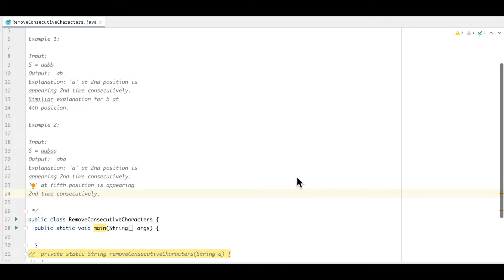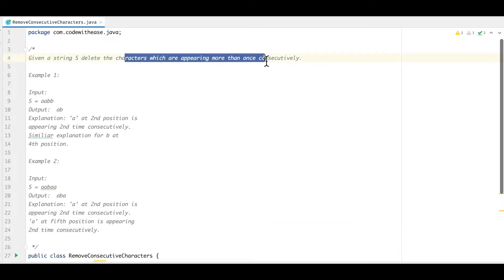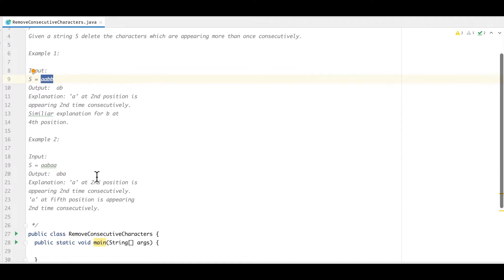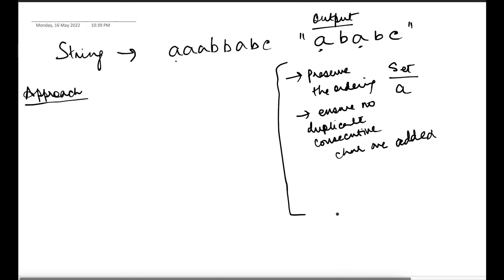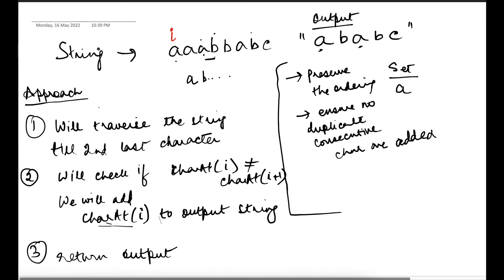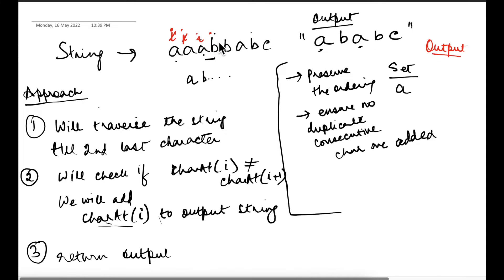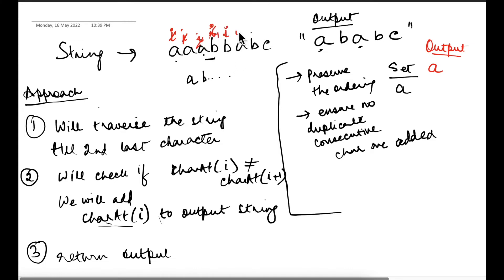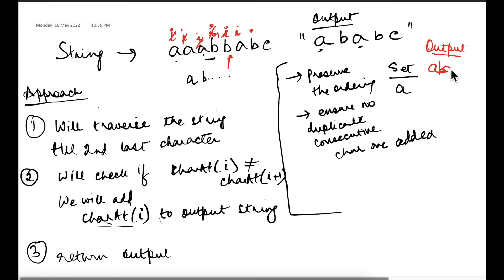Java String Manipulation: Removing Consecutive Characters | GFG Practice Solution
Given a string S delete the characters which are appearing more than once consecutively.

Example 1:

Input:
S = aabb
Output:  ab
Explanation: 'a' at 2nd position is
appearing 2nd time consecutively.
Similar explanation for b at
4th position.

Example 2:

Input:
S = aabaa
Output:  aba
'a' at fifth position is appearing
2nd time consecutively.

Your Task:
You dont need to read input or print anything. Complete the function removeConsecutiveCharacter() which accepts a string as input parameter and returns modified string.